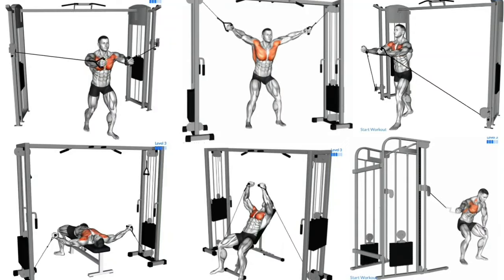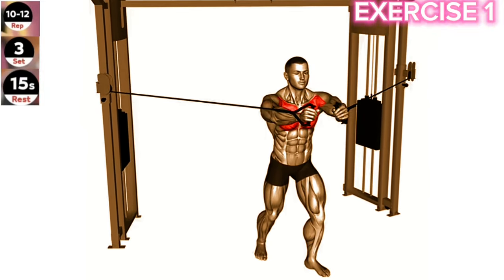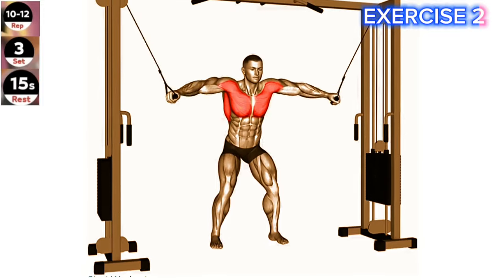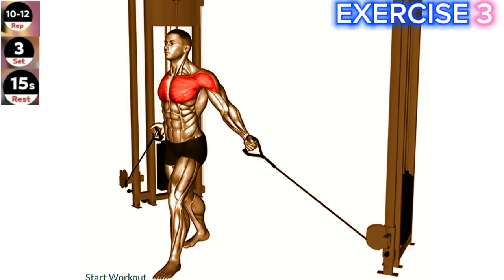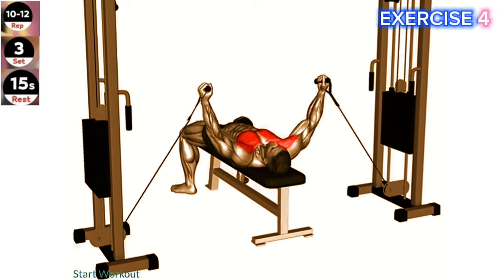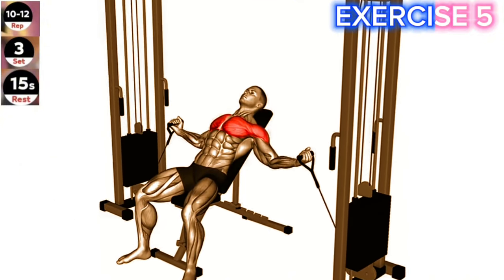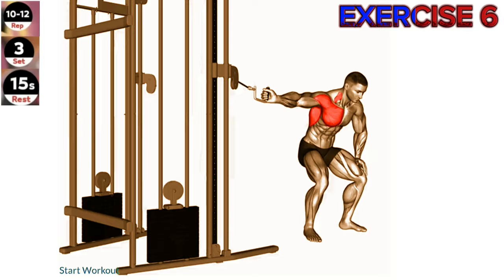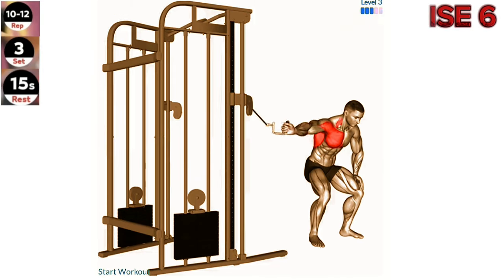Crazy 6 Best Exercises at Gym chest workout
The Best 10 exercises at gym chest workout | chest workout

TOP 8 CRAZY CHEST EXERCISES AT GYM
8 BEST INNER CHEST EXERCISES AT GYM / Meilleurs exercises Musculation poitrine interne
8 BEST INNER CHEST EXERCISES AT GYM
8 meilleurs exercices pour une poitrine plus grosse / gym
Les 8 Meilleurs exercice Musculation  poitrine interne
How do you workout your inner chest?
inner chest workout best chest exercises
The Best Inner-Chest Workouts for Getting Sculpted
Inner chest workout
Chest workout at home
Lower chest workout
Best chest workout
How do you work your inner chest
Can you workout the inside of your chest
How do you target your inner upper ches
How can I build my inner chest at home
THUMBNAIL CREDIT : @ajdiri fitness

/ briandecost.  .
@Christian Fleenor​
@Garrott Coelho Ifbb pro
@Andrei Deiu​  @AndreiDeiu
@Kai Greene​ @Brian DeCosta​
Musculation , musculation epaules . exercice musculation epaules

1)This video has no negative impact on the original works (It would actually be positive for them)
2)This video is also for teaching purposes.
3)1t is positively transformative in nature.
4)| only used bits and pieces of videos to get the point across where necessary.